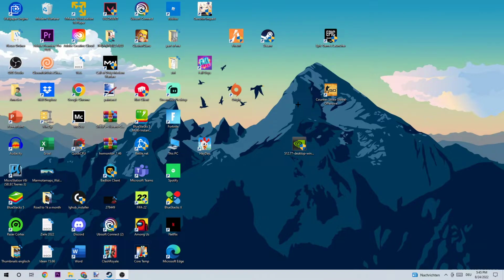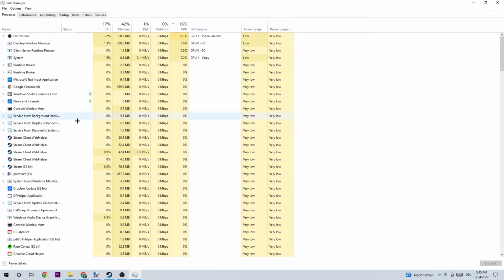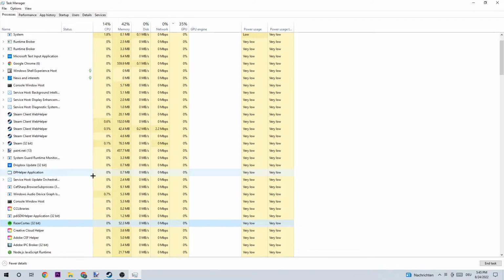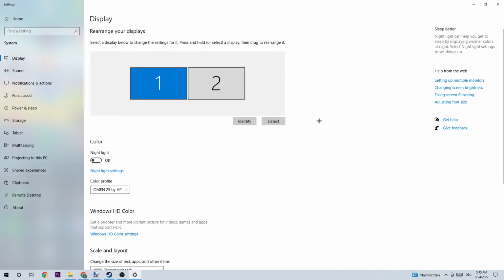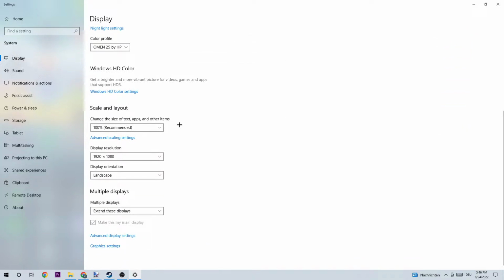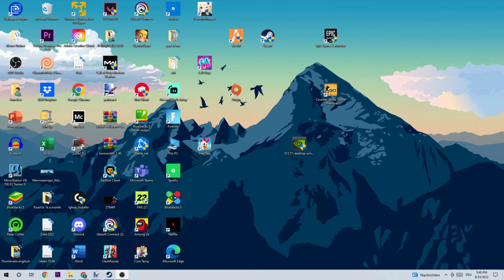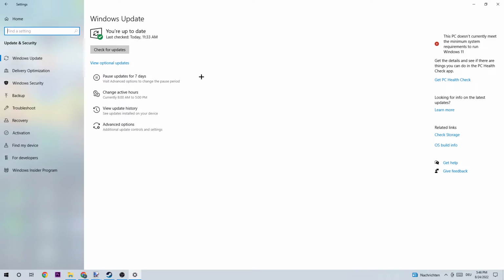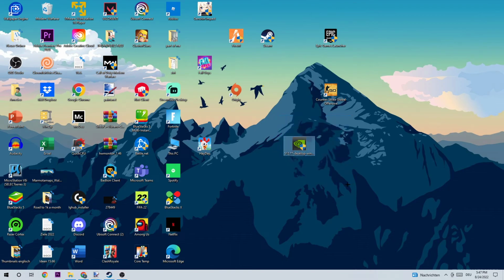RumbleVerse - Fix Crashing, Freezing, Lagging... - TUTORIAL | 2022